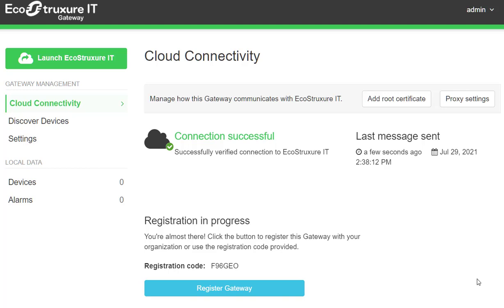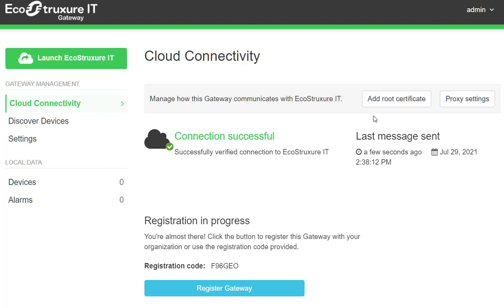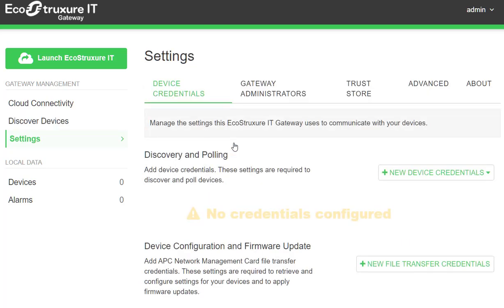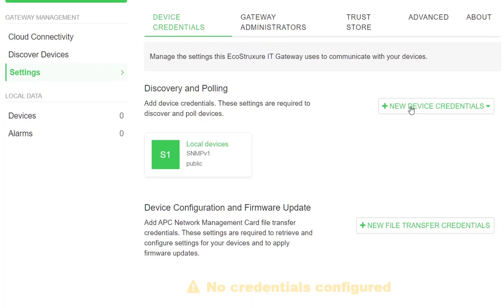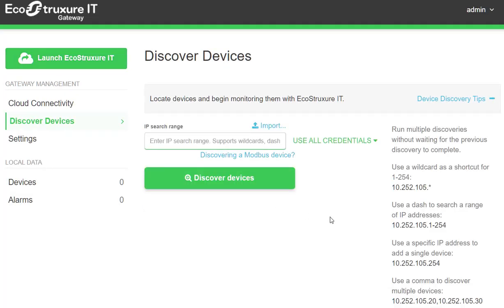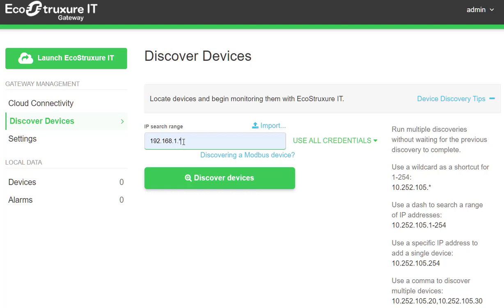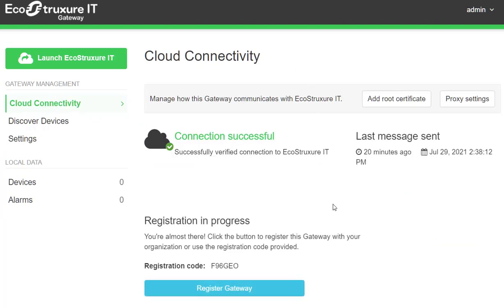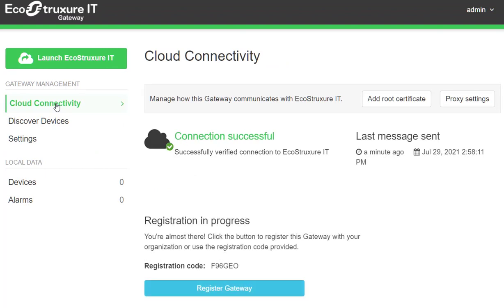EcoStruxure IT gatway Setup and configuration demo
EcoStruxure IT gatway demo